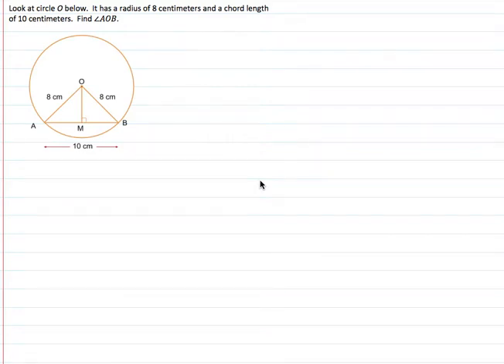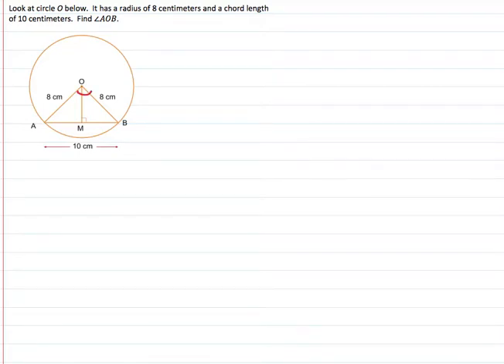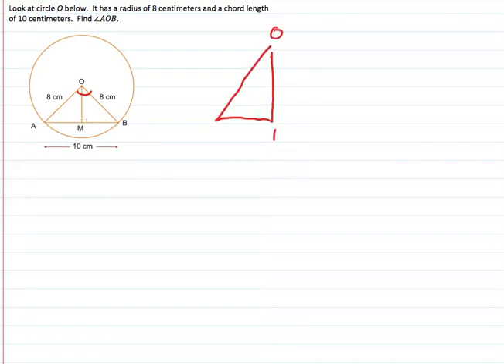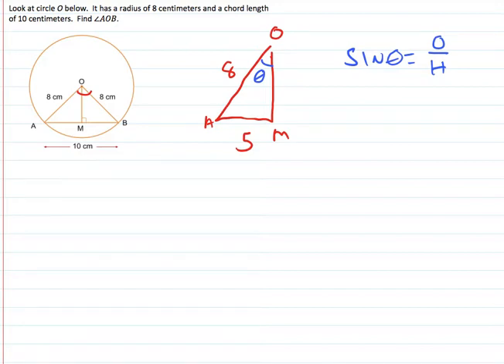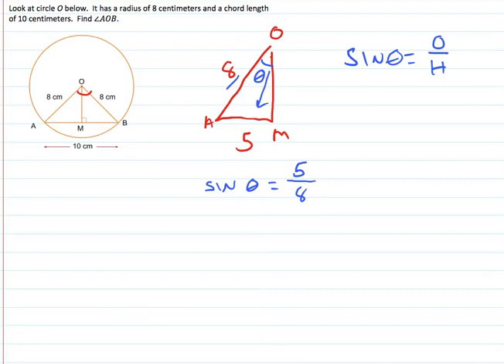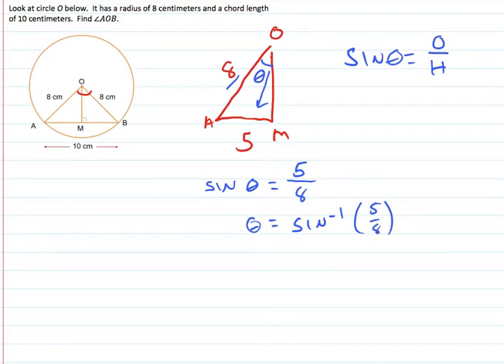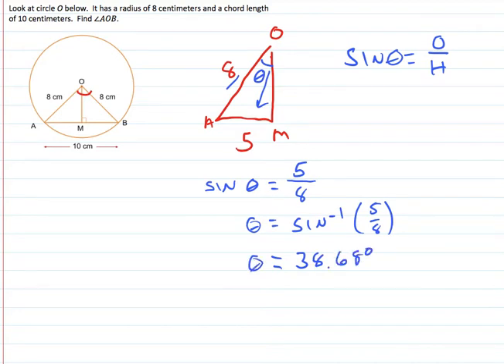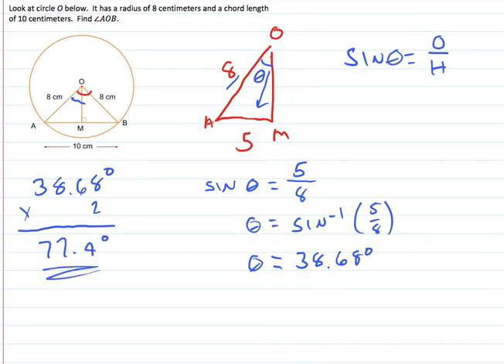Finding the central angle with known radius and chord length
In this video we are finding an angle when we know the chord length and the radius of the circle.